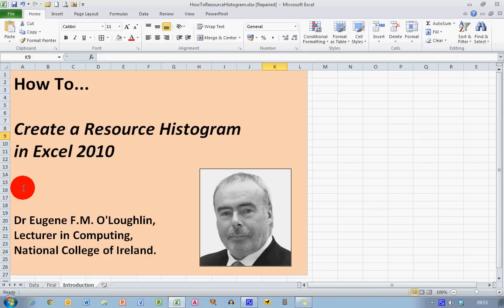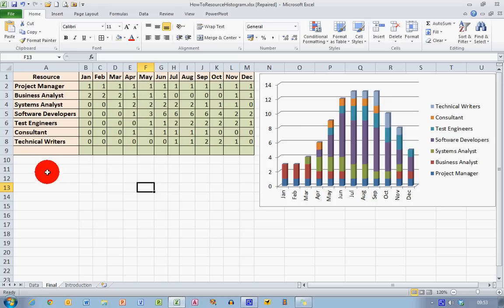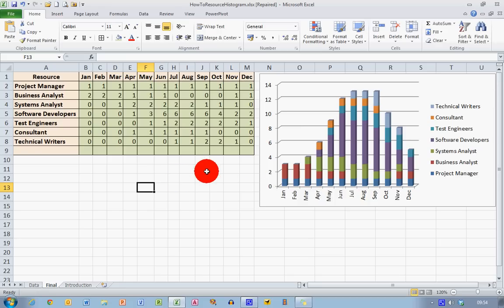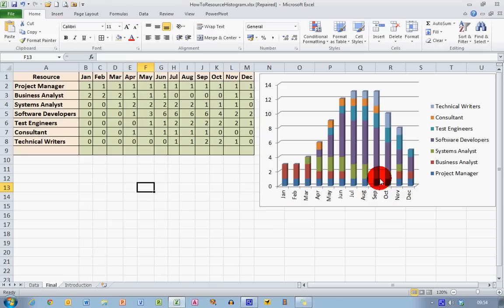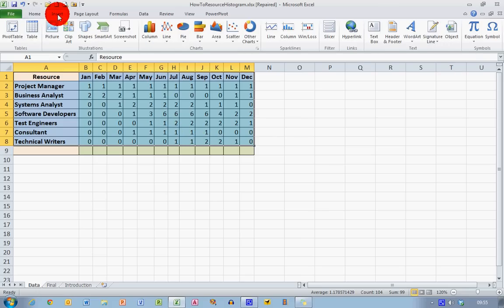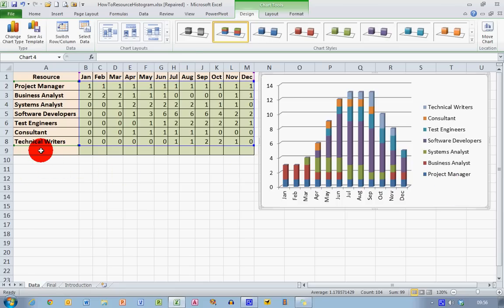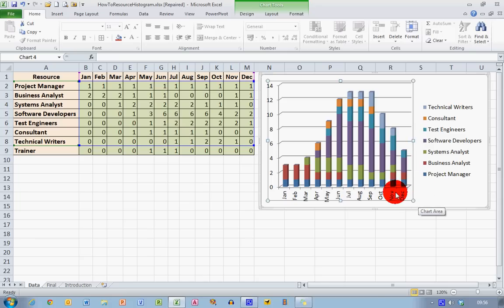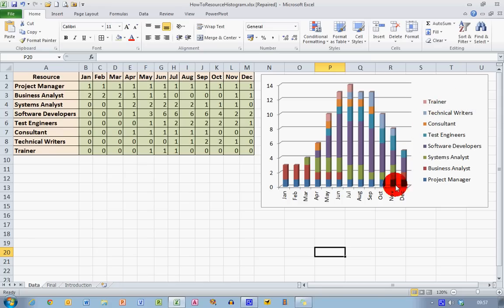How To... Create a Resource Histogram in Excel 2010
Learn how to create a simple resource histogram in Excel 2010. In this video we use an example of resources required for a Software development project.